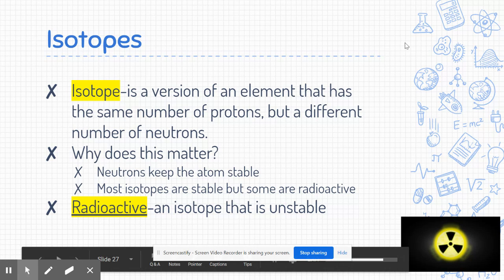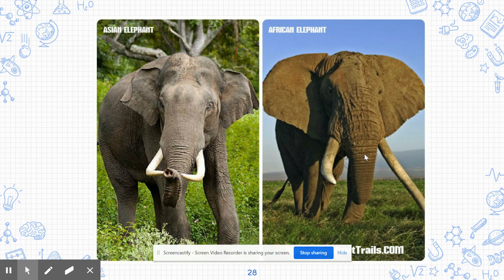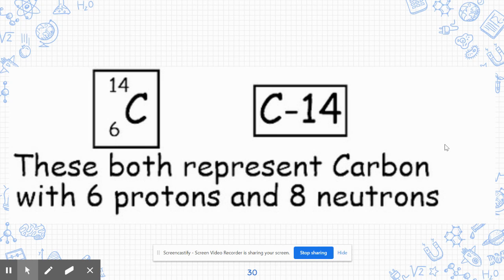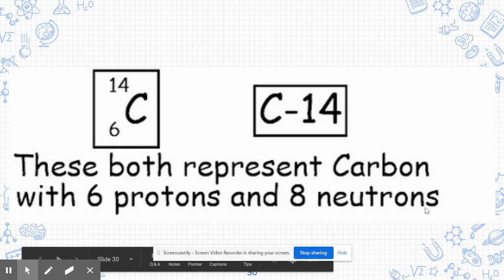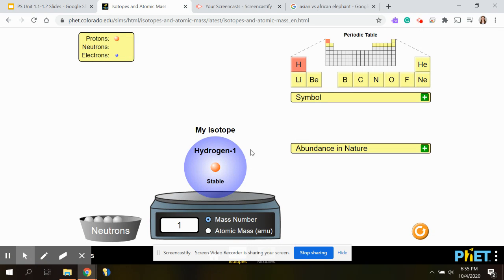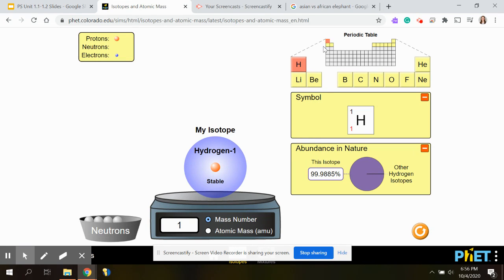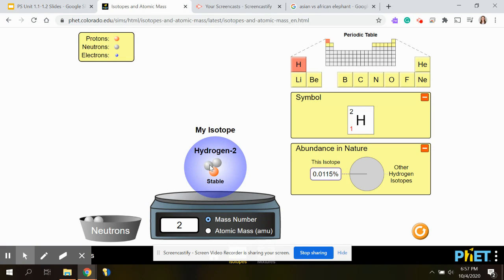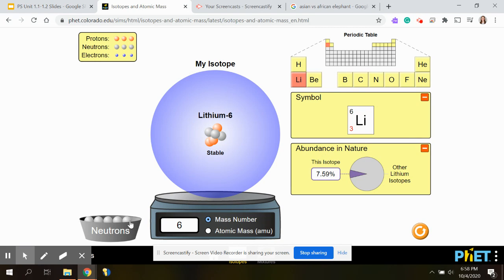Isotopes and Isotopic Notation